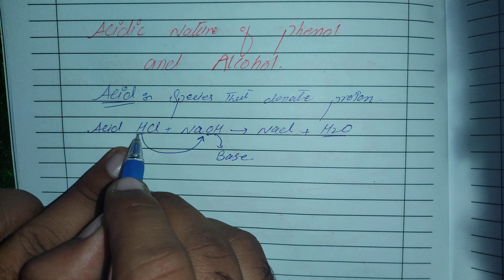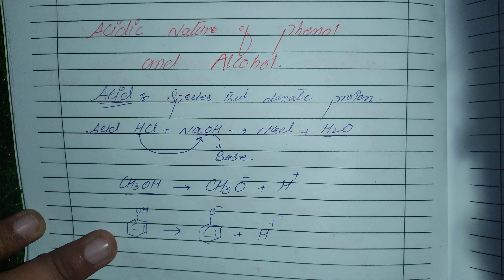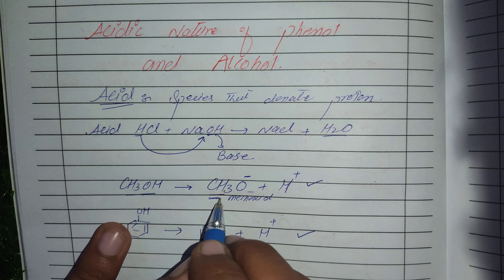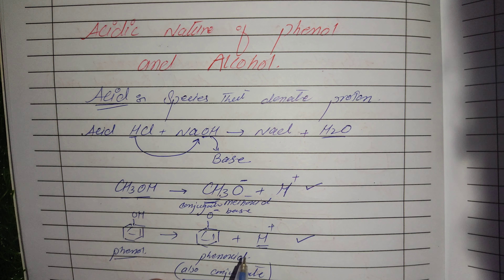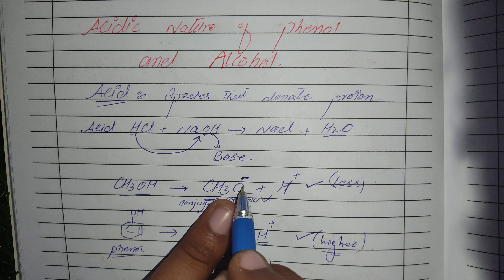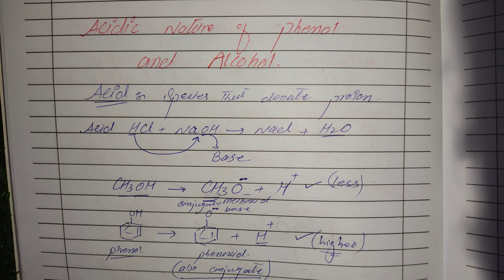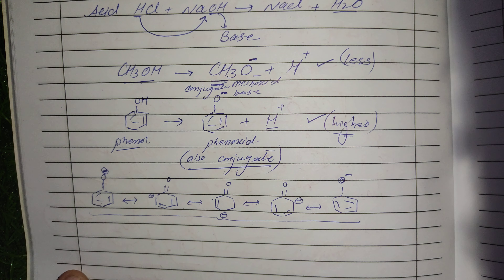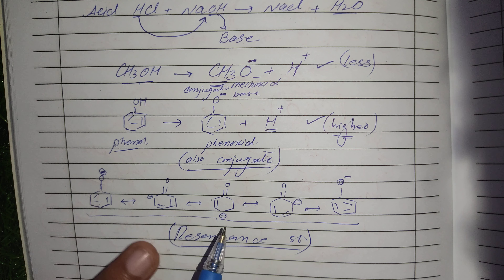Acidic nature of phenol || strength of phenol || how phenoxide is stables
the most important question of competition examination.
why phenol is much a acidic then alcohol?
briefly touched about the Concept of resonance.?
always remember that acetic acid is strong acid then phenol.the Reason behind that the conjugation between carboxylic group is kuch more then electronegativity different .